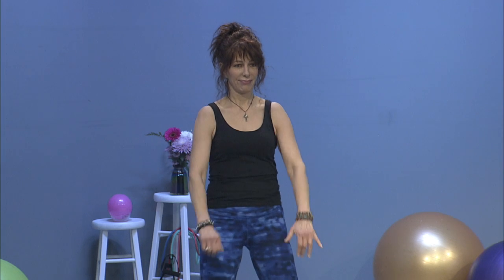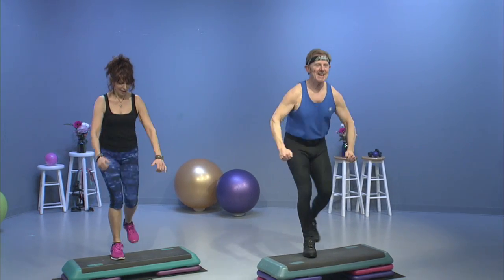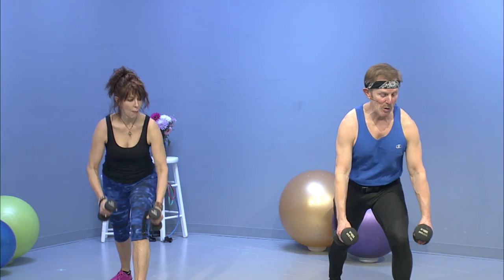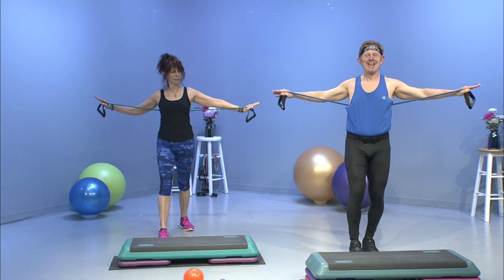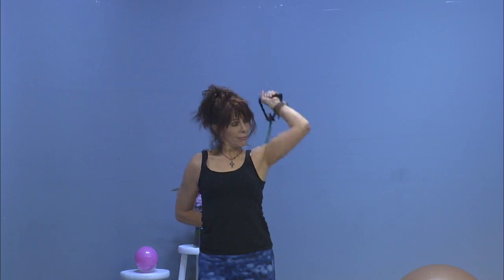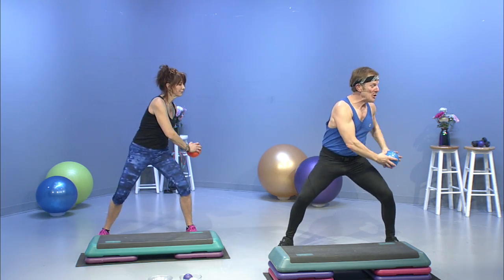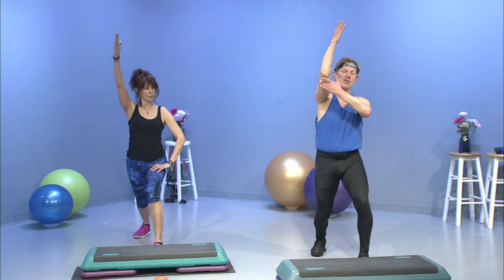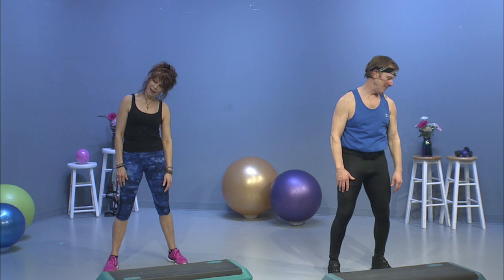The Body*Smith Workout #543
It's important to retain muscle mass in order to burn calories more efficiently.  After age 30, if you don't use it, you lose it.

General contractor Mary joins The Body*Smith for this functional training session.